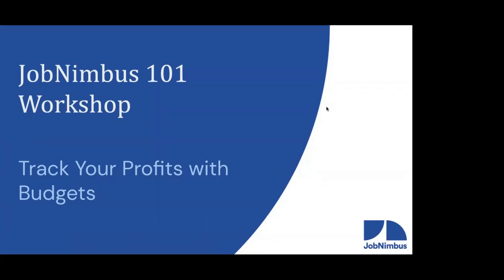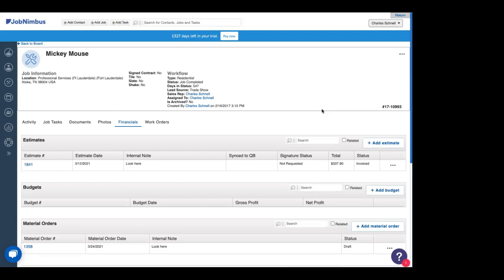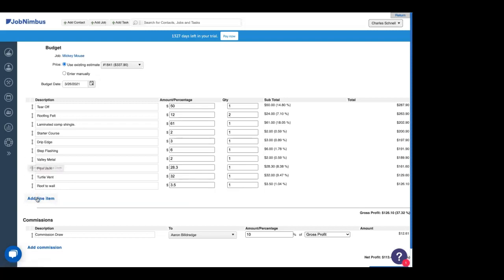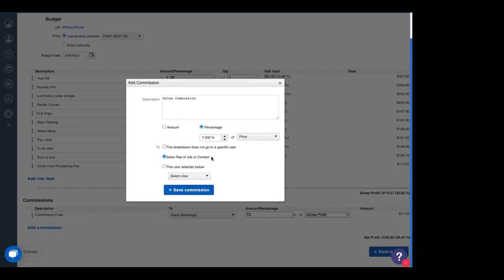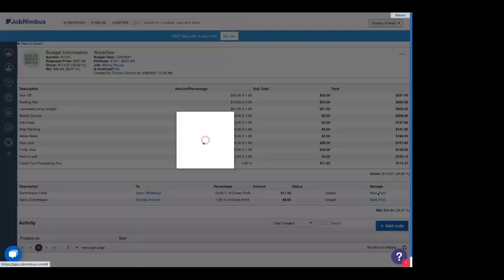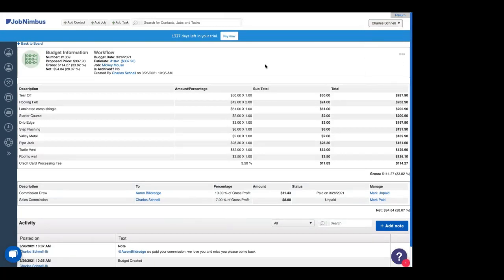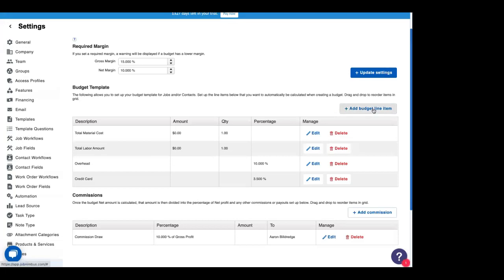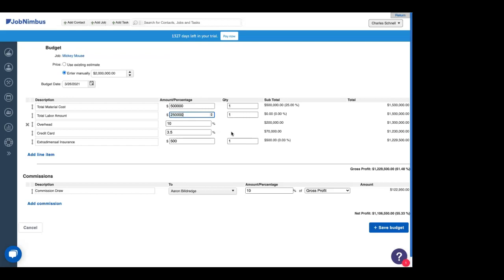Track Your Profits with Budgets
Learn how to track your job costs and expenses using JobNimbus's budget tool!